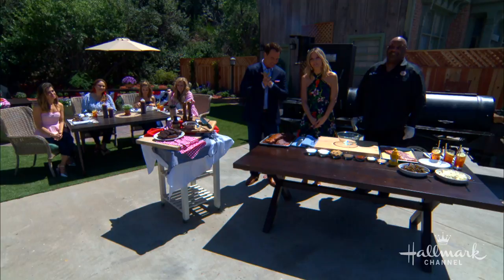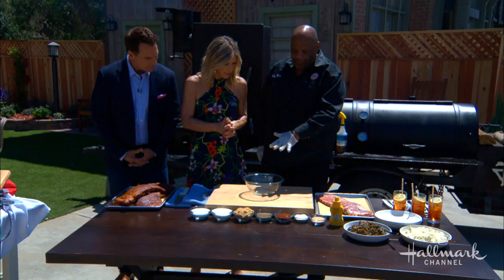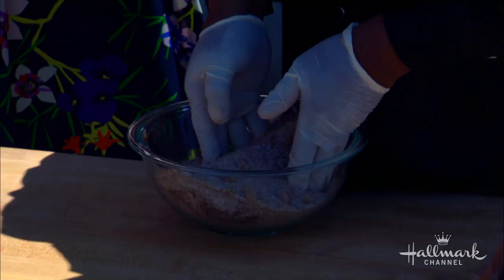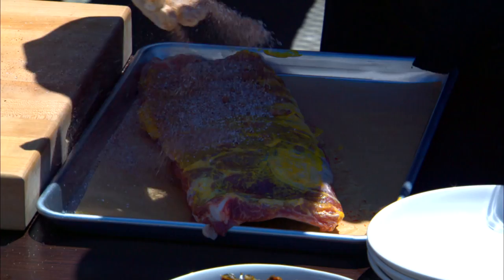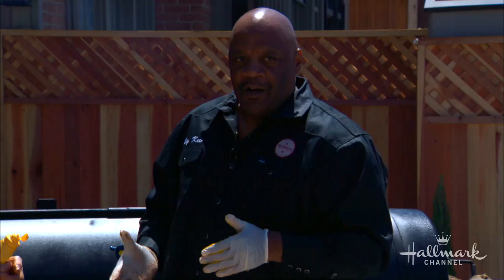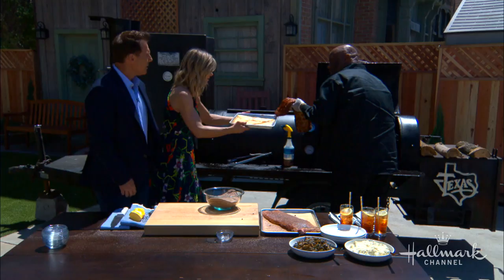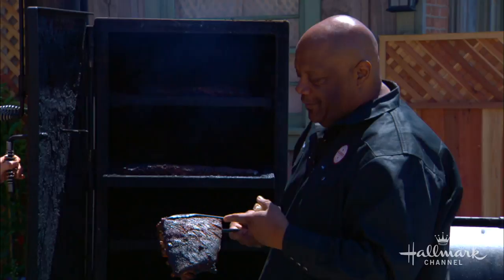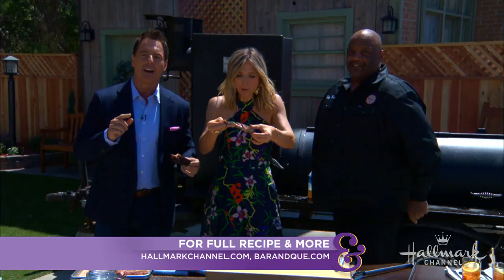Kevin Bludso's Smoked Pork Ribs - Home & Family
Pitmaster and owner of Bludso’s Bar and Que, Kevin Bludso is preparing some mouth-watering smoked pork ribs.